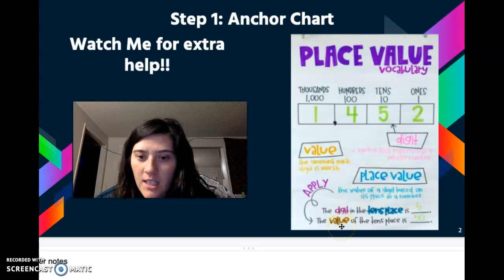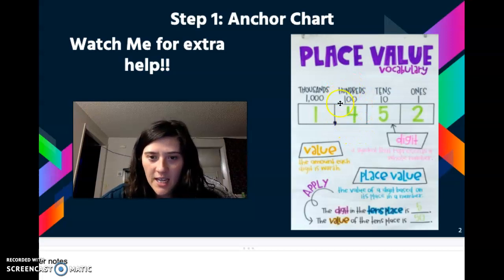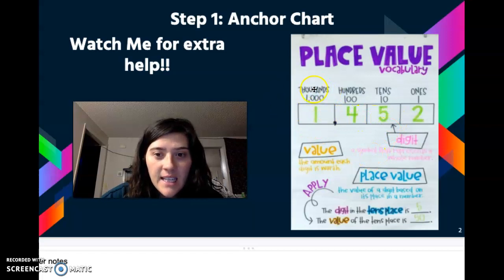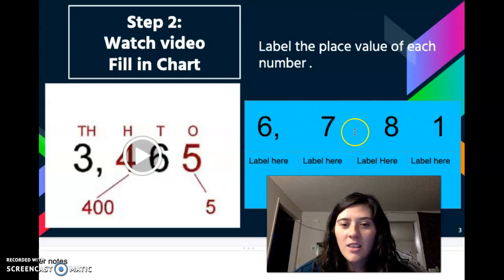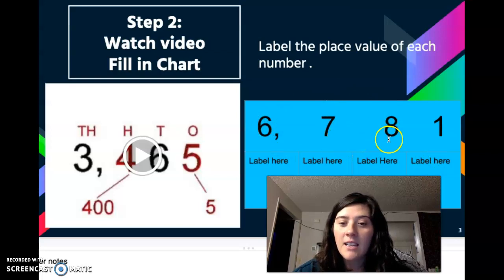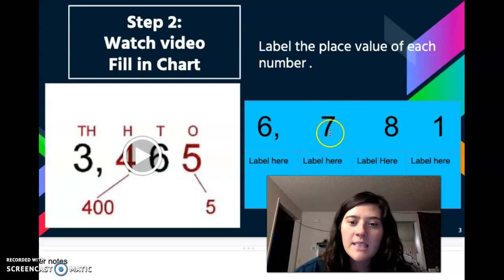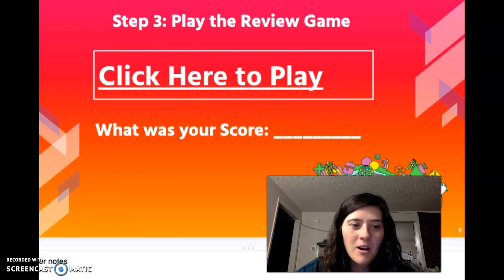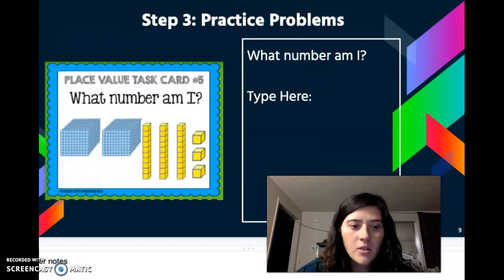Place Value up to 1000s